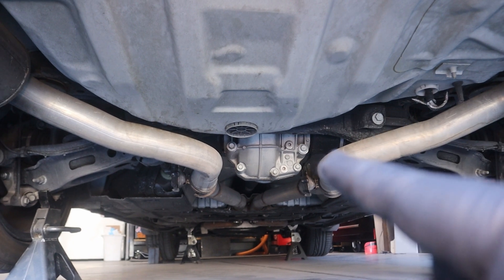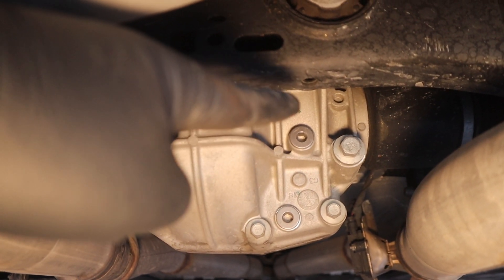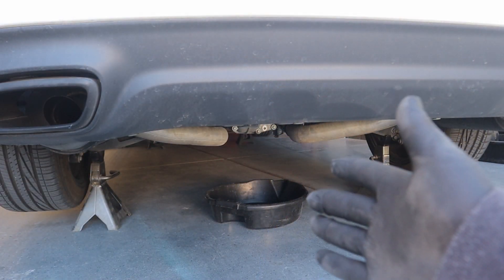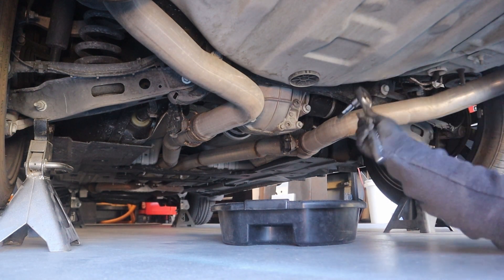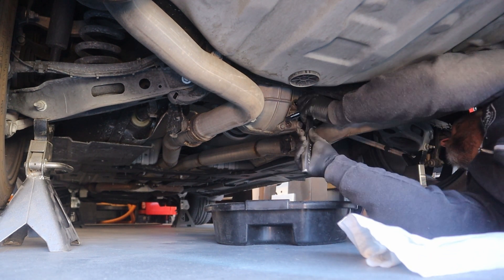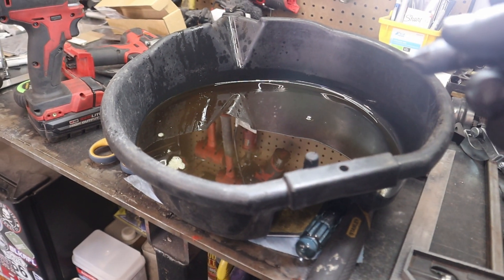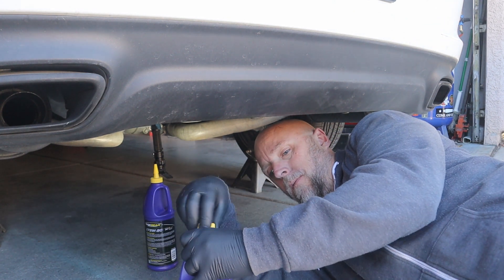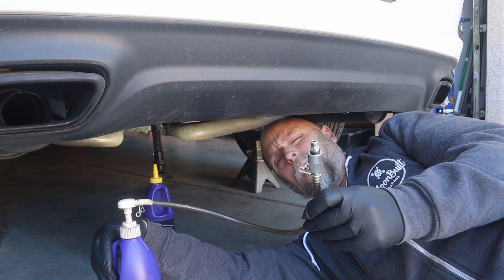How to EASILY Change Rear Differential Fluid | 2017 Dodge Charger RT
The rear axle, or differential, fluid in my 2017 Dodge Charger R/T was overdue for servicing since I am coming up on 80,000 miles and as far as I know the fluid has never been changed.

Tools Used For This Build:
- Royal Purple Gear Oil Amazon